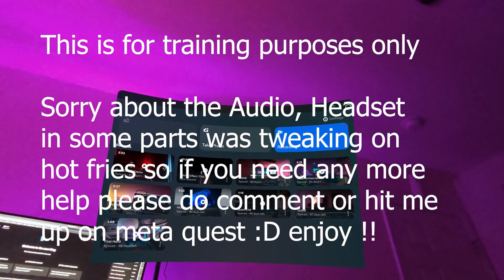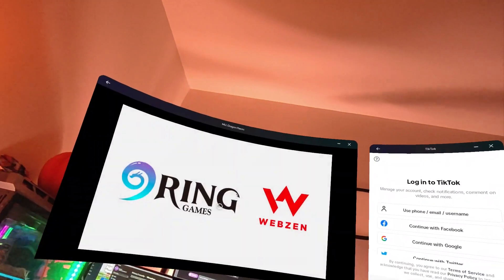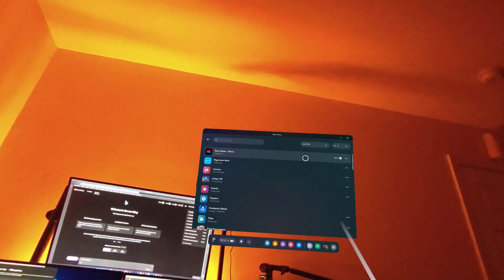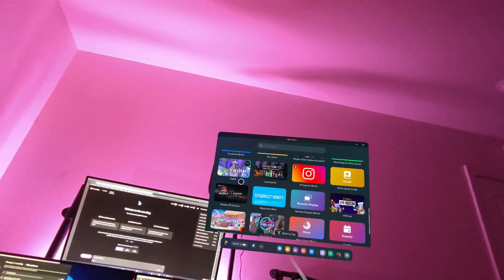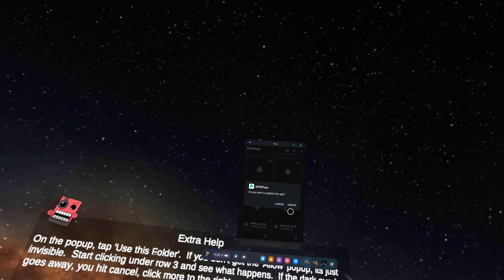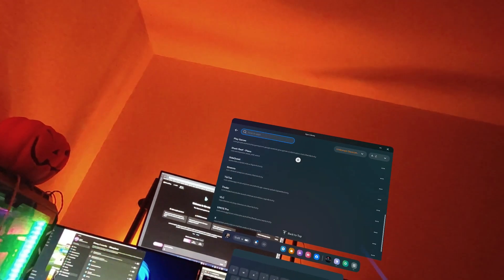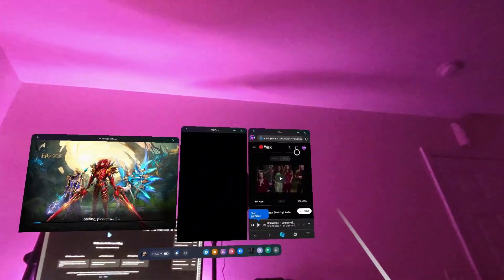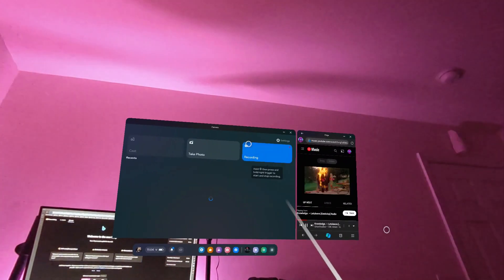🚀 Download Android Apps on Meta Quest 3 📱 (Step-by-Step Guide 2025)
Want more apps on your Meta Quest 3? Here's how to sideload Android APKs — no root needed!